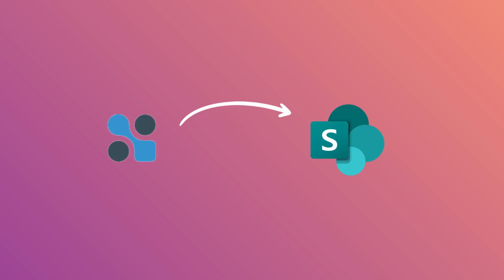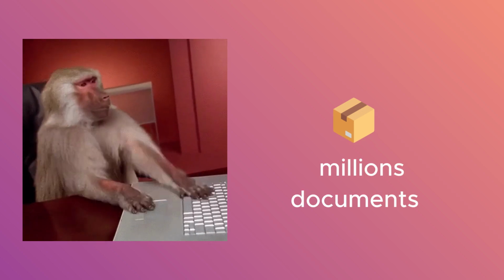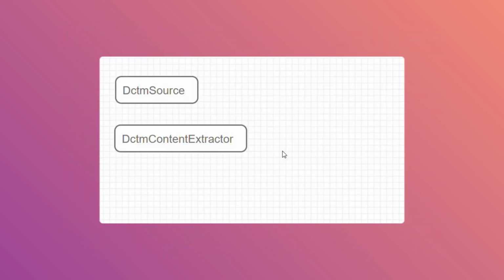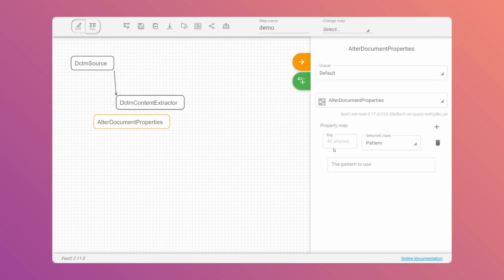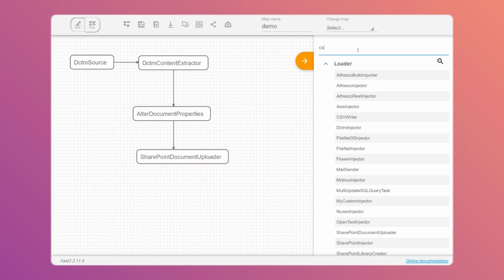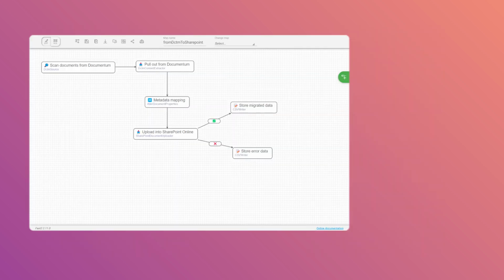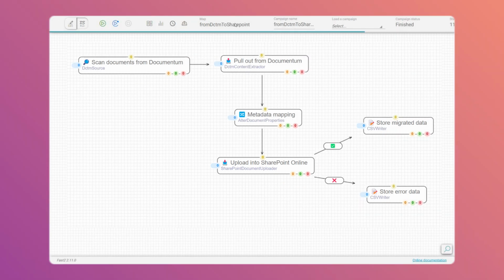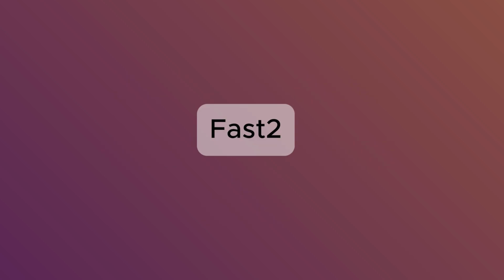Migrating from Documentum to SharePoint Online with Fast2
We’ve put together a quick demo showing just how seamless and stress-free the process can be. No complicated steps, no downtime — just smooth sailing from start to finish. 🌊✨
Here’s what we’re talking about:
Effortless transitions: Your data, right where it needs to be.
Performance you can trust: Speed and reliability, always.
User-friendly: Because technology should make life easier!

0:00 — Context and scenario
0:33 — Setup the Documentum extraction
1:30 — Mapping the metadata
2:26 — Reporting
2:53 — Configuring the workflow
3:37 — Exectution : the migration itself
3:55 — Tracking and results